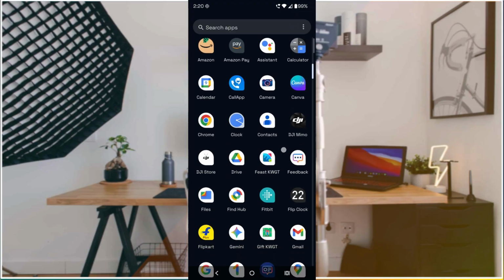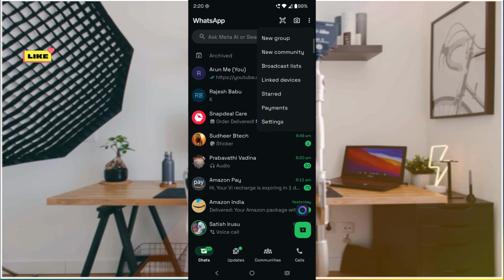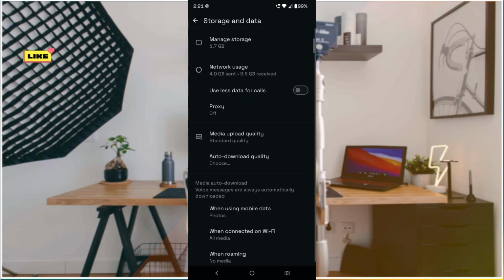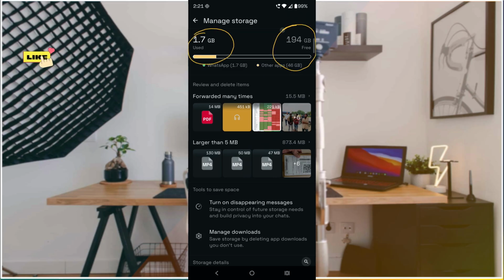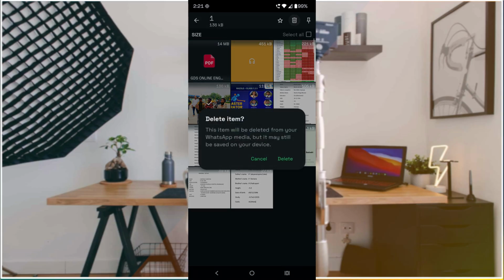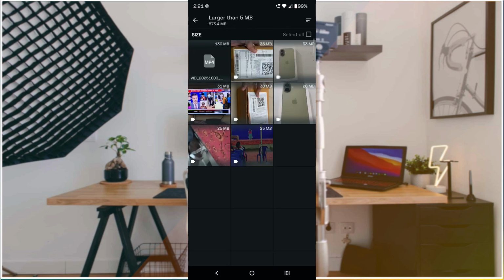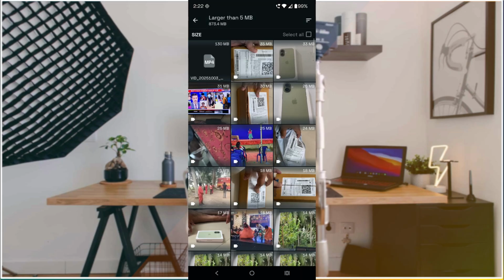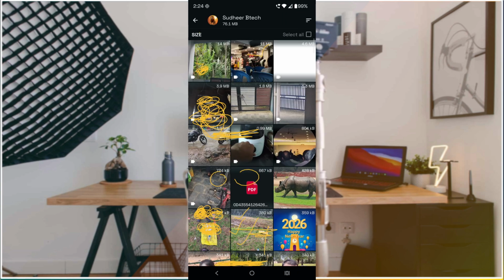How To Free Up Whatsapp Storage Space, Clear Up Whatsapp Storage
Is your phone running out of space because of WhatsApp photos and unwanted videos filling up your internal phone storage? In this video, I’ll show you the best way to clear up WhatsApp storage(photos and videos) without losing your important chats or precious photos. Whether you are on Android or iPhone, these storage management tips will help you reclaim gigabytes of space in minutes!

In this tutorial, we cover:

WhatsApp Storage Manager: How to find and delete large files (videos/documents) easily.

Auto-Download Settings: The secret to stopping WhatsApp from filling your gallery automatically.

Disappearing Messages: How to use this 2026 feature to keep your storage clean automatically.

Clear Cache vs. Clear Data: What’s the difference and which one should you choose?

Google Drive & iCloud Backups: Managing your cloud storage to avoid "Storage Full" errors.

Stop the "Storage Almost Full" notifications today and make your phone run faster!

how to free up whatsapp storage space, clear up whatsapp storage without deleting chats, whatsapp storage full solution 2026, manage whatsapp media storage, delete large whatsapp videos, whatsapp data management tips, clear whatsapp cache android, stop whatsapp auto download, fix phone storage full whatsapp, cloud storage for whatsapp backup.